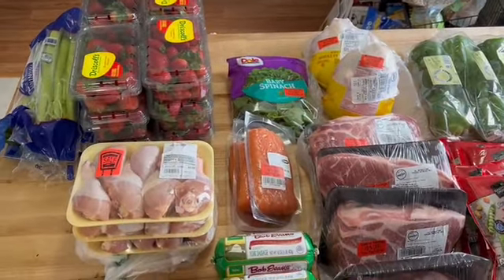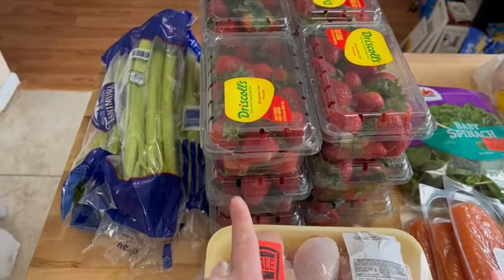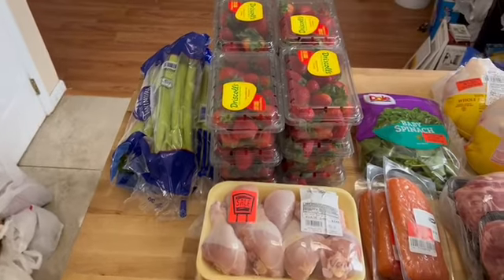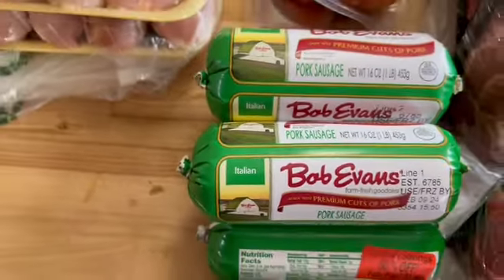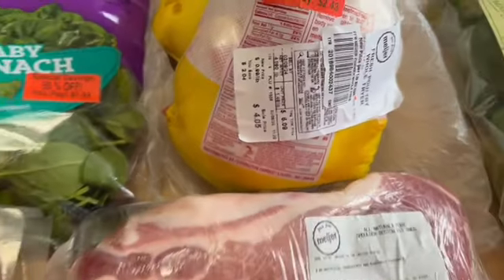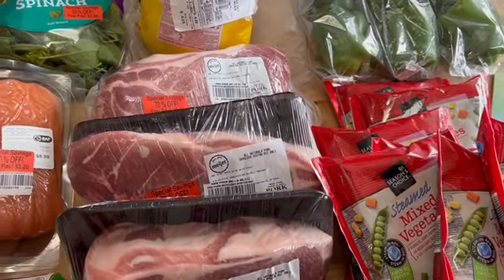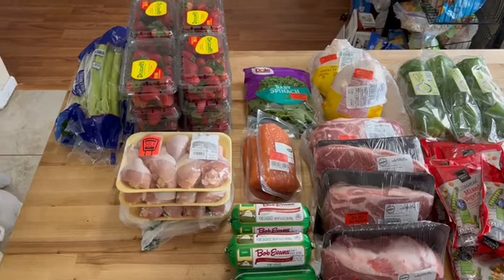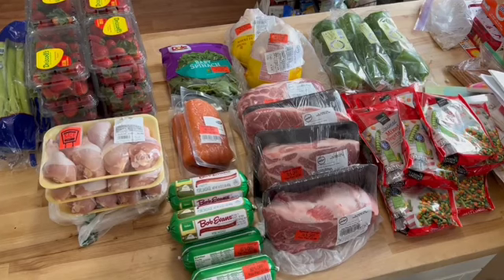Grocery haul, February 7, 2024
Questions, comments, suggestions? Drop them in the comments box below.

🔴 If you enjoyed this video, check these out.